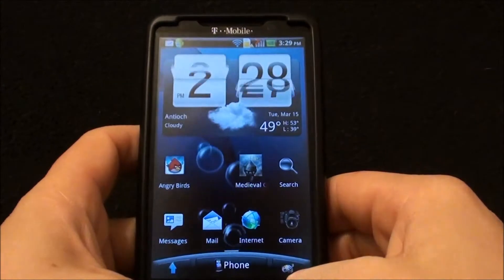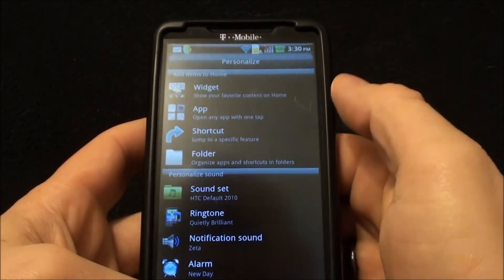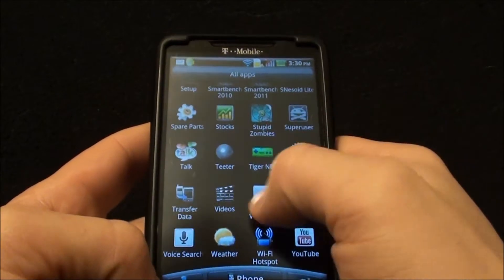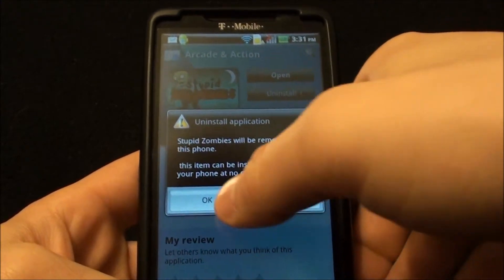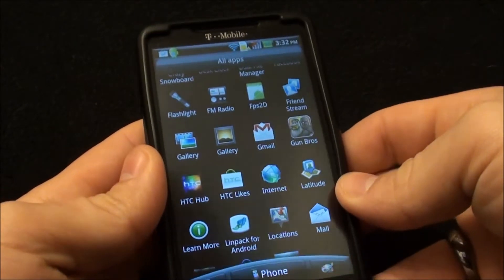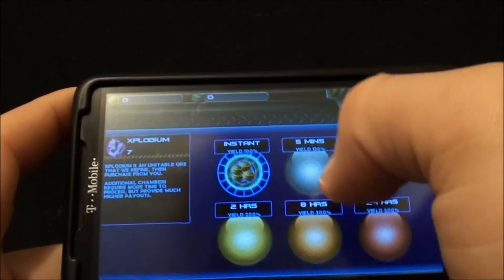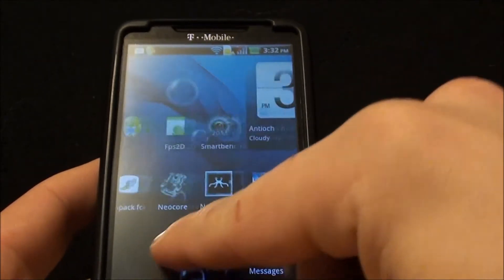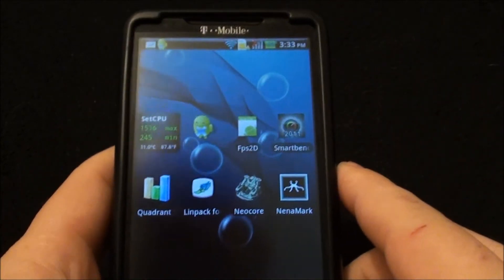HD2 Core Droid HD V1.5 NAND Rom Overview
This is a quick overview of the HD2 Core Droid DHD V1.5 NAND rom running on a T-Mobile HD2